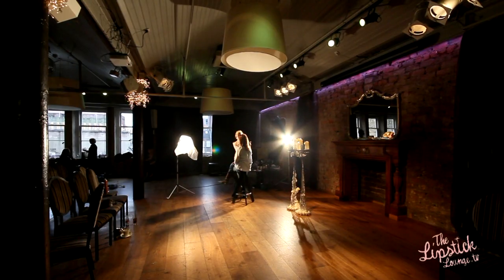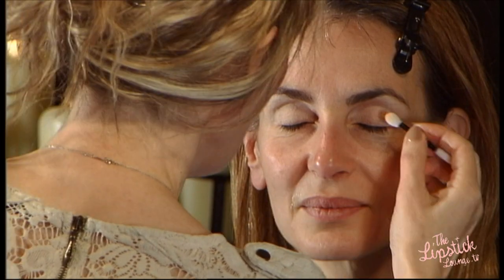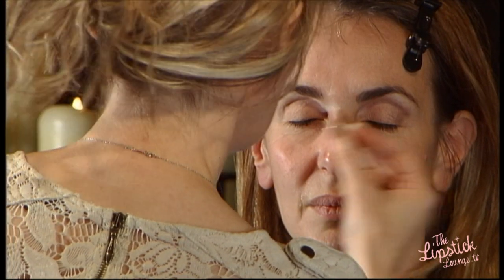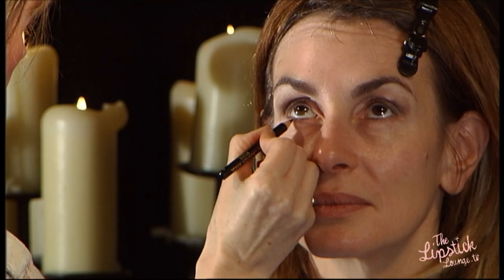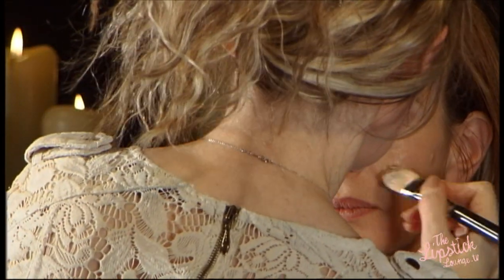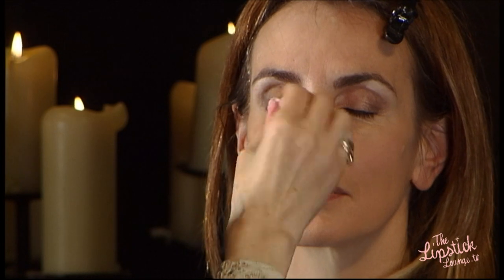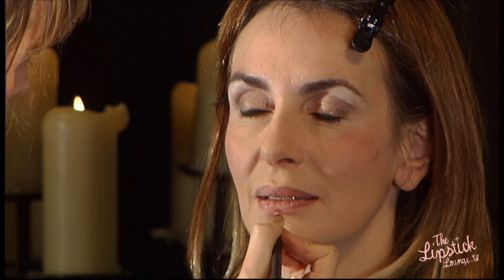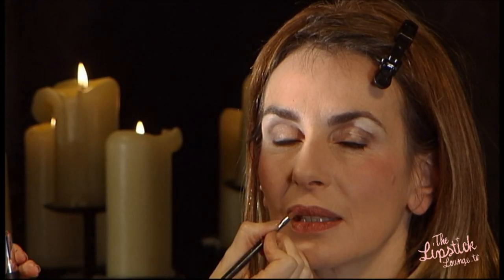Mature Skin (Champagne Eyes)